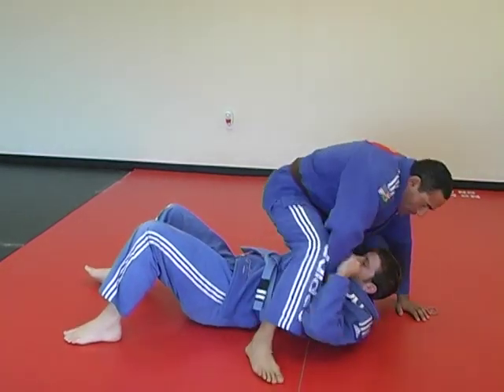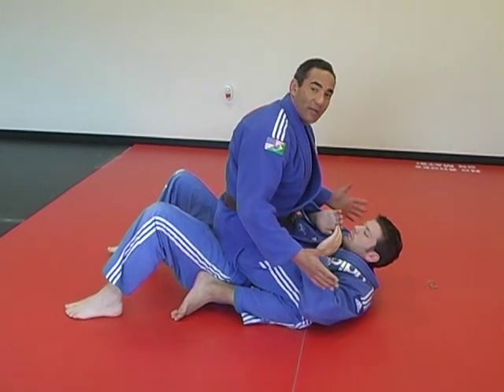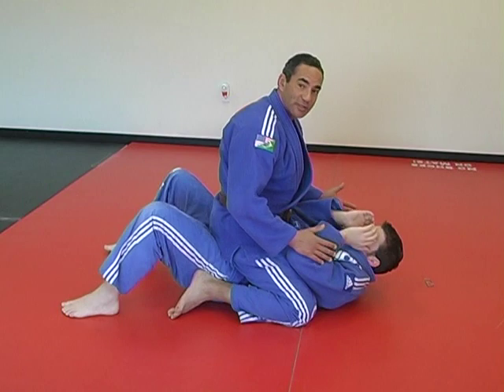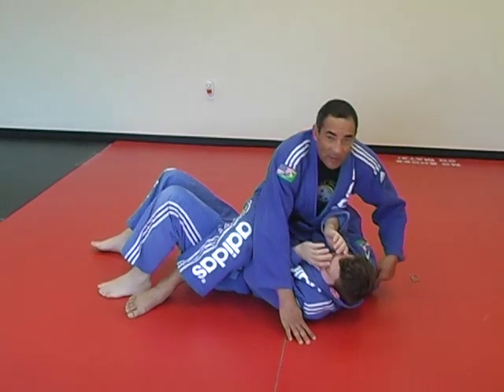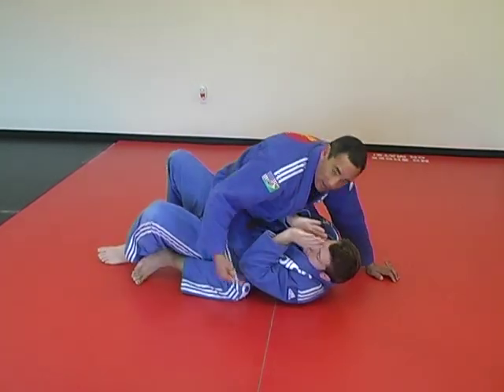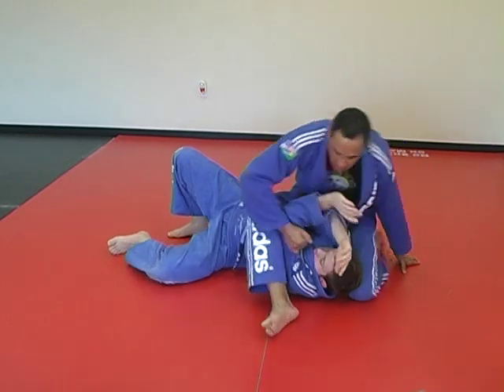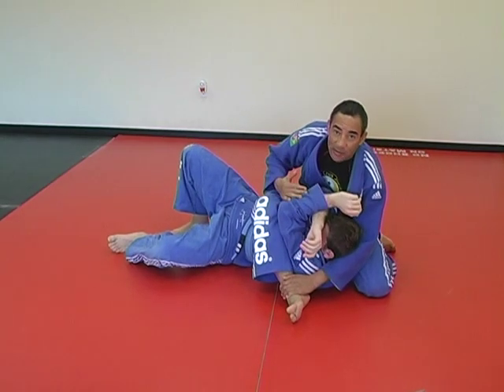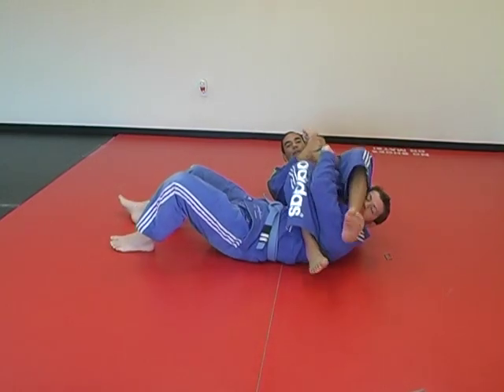Arm Bar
Joao Crus shows one arm bar from the mount position